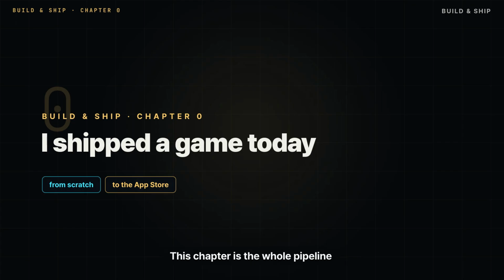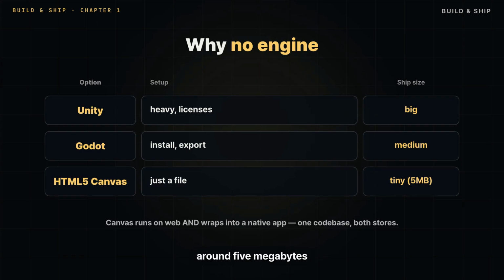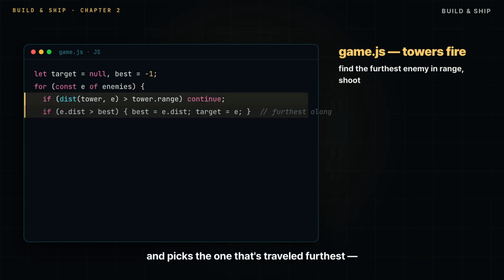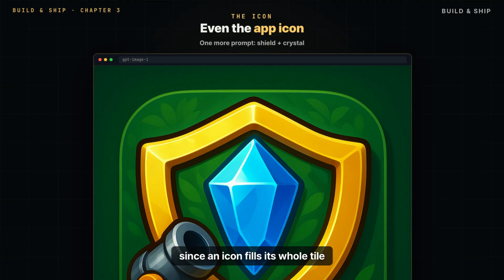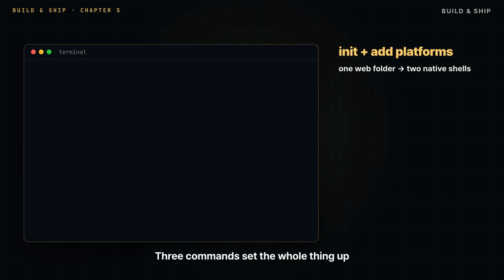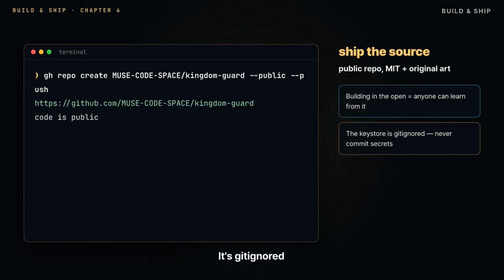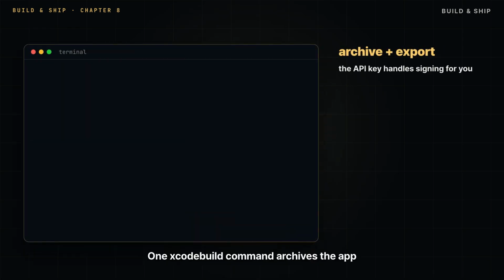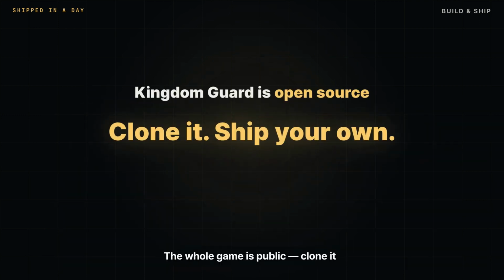Build a game in one day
No Unity. No Godot. Just an empty folder, HTML5 Canvas, vanilla JavaScript, and AI-generated
art — and by the end of one session it's a real tower-defense game uploaded to BOTH app stores.

This is the full, honest walkthrough of everything it actually took: designing the game loop,
generating copyright-free sprites with gpt-image-1, adding the "juice" (particles, screen shake,
procedural sound), wrapping the web app with Capacitor, signing an Android AAB with gradlew, and
archiving + uploading the iOS build with xcodebuild and altool — including the validation gotcha
that failed my first upload and exactly how I fixed it.

Everything you see is real. The repo is public and the game is on its way to the stores.

🎮 Game: Kingdom Guard — defend the crystal, survive 12 waves, climb a global leaderboard
💻 Source (public): GitHub MUSE-CODE-SPACE/kingdom-guard

⏱️ Chapters
0:00 Intro — what I shipped today
1:51 Choosing the fastest path (why no engine)
3:44 Making it an actual game (towers, waves, economy)
5:50 Generating the art with AI (gpt-image-1, transparent PNGs)
7:33 Adding the juice — particles, shake, procedural sound
9:17 Wrapping it for the stores with Capacitor
10:53 Building the signed Android release (keystore + gradlew)
12:20 Onto Google Play
14:09 Shipping the iOS build (xcodebuild, altool + the gotcha)
15:41 From nothing to both stores

Note: this is the honest version — the iOS build is uploaded and submitted for App Store
review (not yet approved/for sale), and the signed Android bundle is built and ready for its
one-time Play Console upload. A small game like this can clear review fast, but I won't call it
"live" before it is — I'll share how the review goes in a follow-up.

🛠️ Tools used
HTML5 Canvas · vanilla JavaScript · gpt-image-1 · Pillow · Web Audio API · Capacitor 8 ·
Android keystore + gradlew (AAB) · Xcode / xcodebuild + altool (IPA) · App Store Connect API